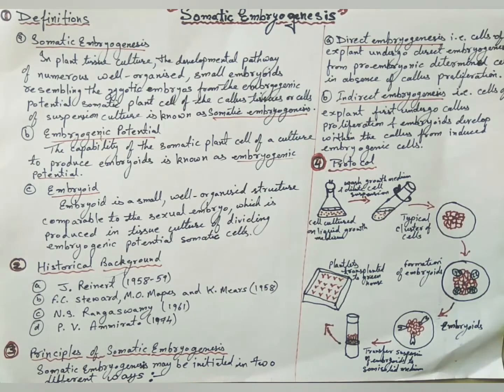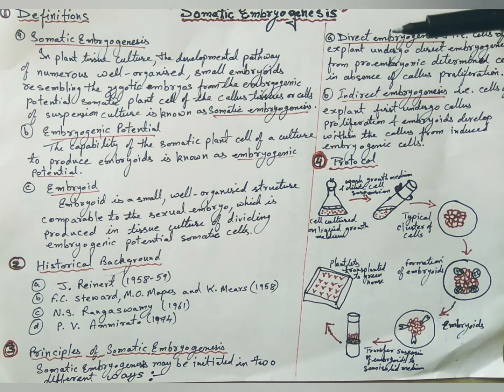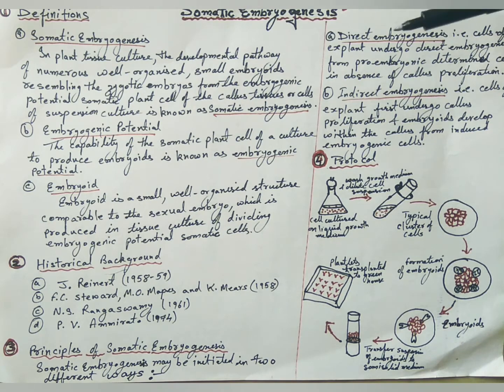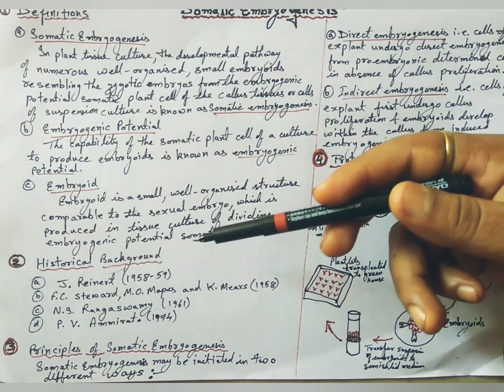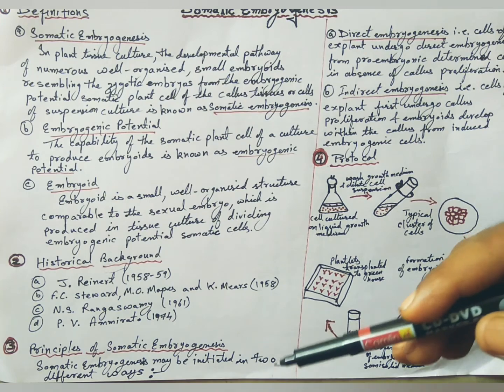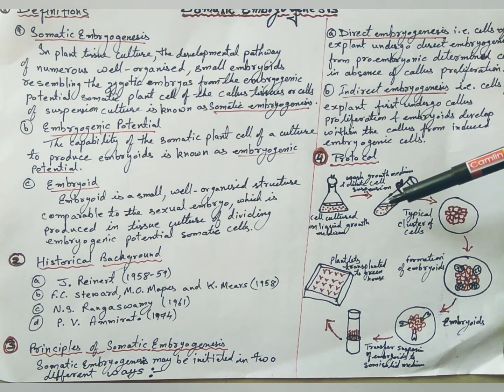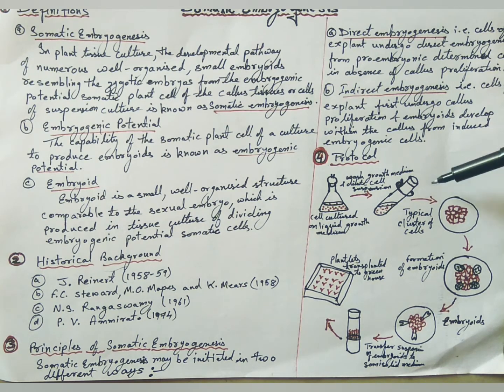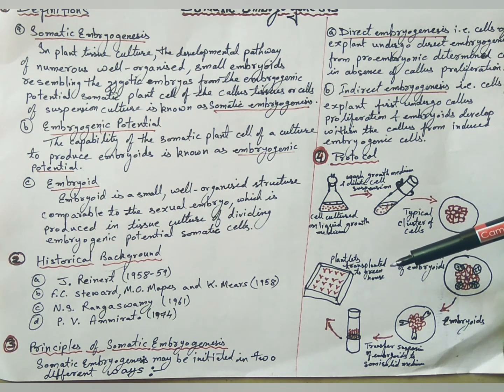SOMATIC EMBRYOGENESIS By Dr.Vishwa Raj Lal, Assistant Professor, Biotechnology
Plant tissue culture is an alternative method of commercial propagation and is being used widely for the commercial propagation of a large number of plant species, including many medicinal plants. Somatic embryogenesis is a process by which asexual or somatic cells are induced to form embryos in culture. Somatic embryogenesis is a multi-step regeneration process starting with formation of pro-embryogenic masses, followed by somatic embryo formation, maturation and regeneration.

Somatic embryogenesis is an artificial process in which a plant or embryo is derived from a single somatic cell. Somatic embryos are formed from plant cells that are not normally involved in the development of embryos, i.e. ordinary plant tissue. No endosperm or seed coat is formed around a somatic embryo.